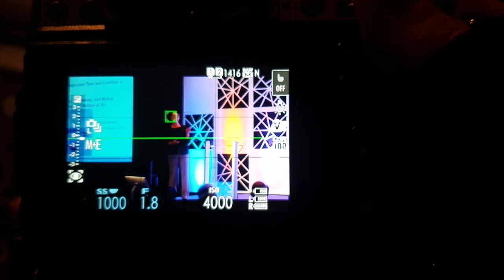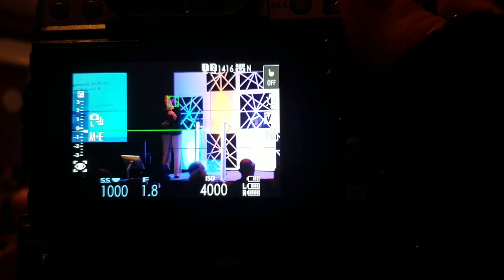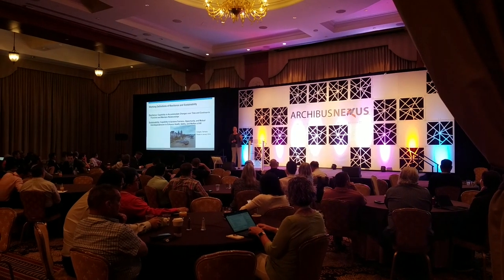SHOCKING**Fuji XT3 Auto Focus Upgrade - Fringer EF_FXPro: Canon 85mm1.8 lens- REAL JOB in Low Light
I recently switched from Canon to the Fuji XT3 and I couldn't be happier!  I'm a full time working photographer and these videos will show you my real world experience with the equipment I use.  I was SHOCKED this week when the new firmware upgrade for the Fuji XT3 Autofocus and how well it worked on my jobs. This video shows you how well the Fringer EF-FX pro works with the Canon 85mm 1.8 lens in low light.

Code: JI0BCIVM